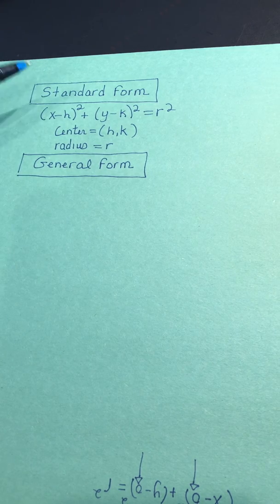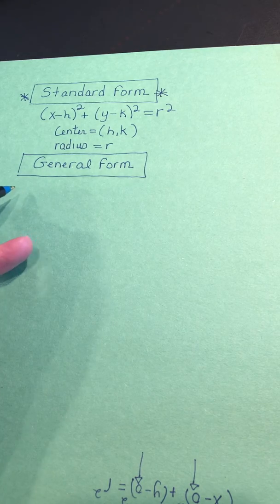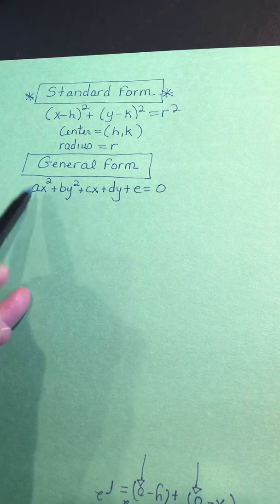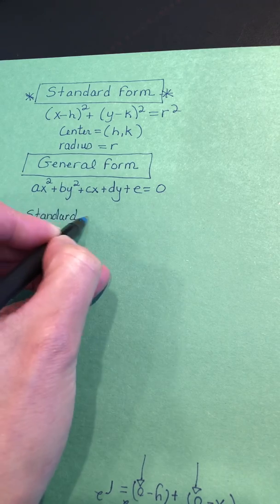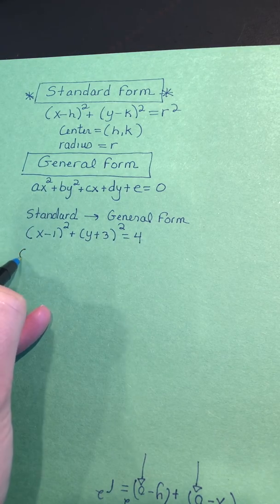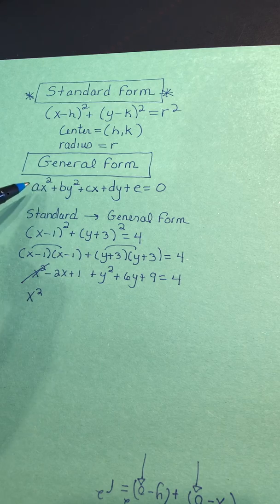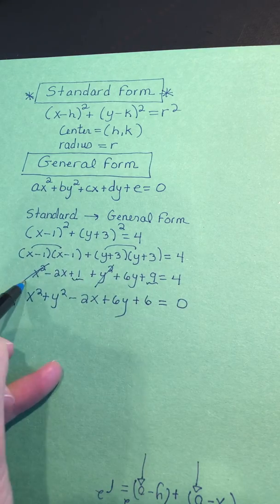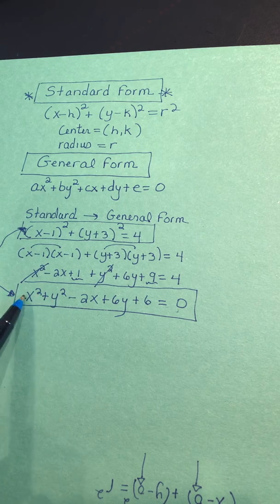Circles video 4